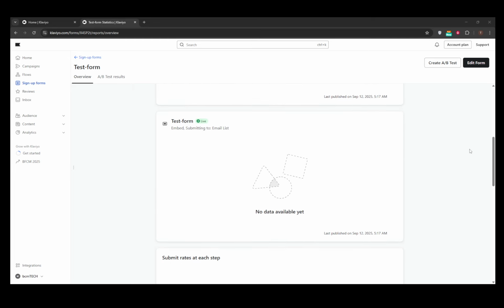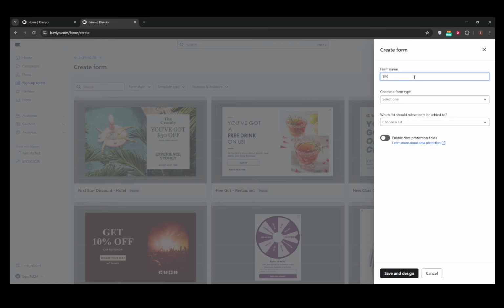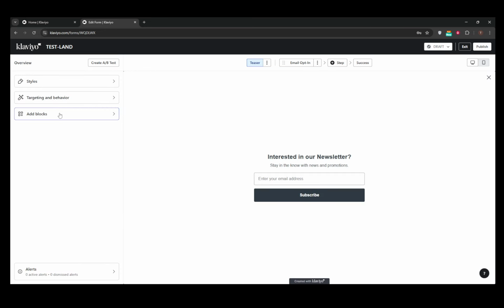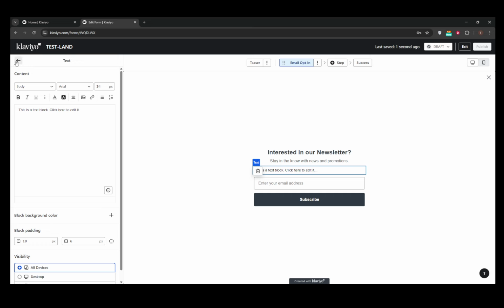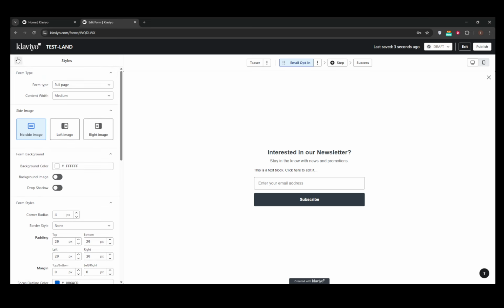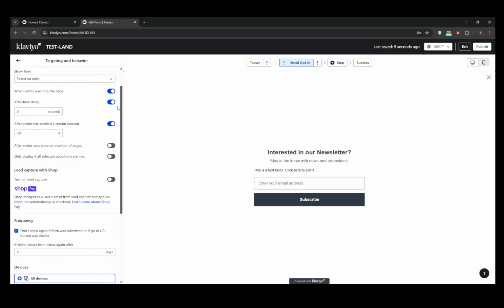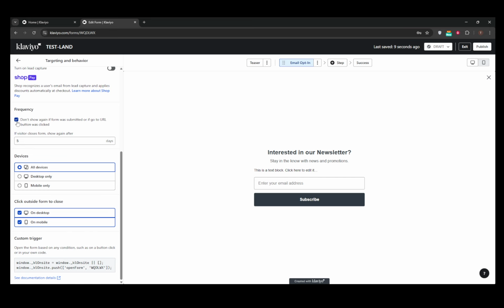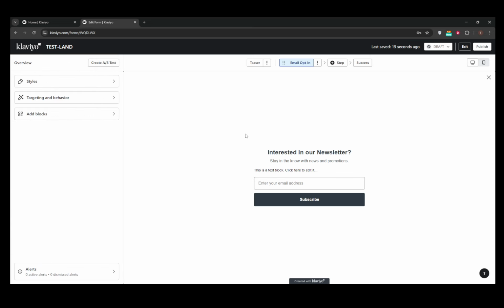How to Create a Landing Page in Klaviyo | Step-by-Step Tutorial 2025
In this video, we’ll show you how to create a landing page in Klaviyo. You’ll learn how to design pages using Klaviyo’s drag-and-drop builder, add forms, images, and call-to-action buttons, and connect your landing page to your email campaigns. We’ll also cover best practices for optimizing conversions, mobile responsiveness, and integrating with your existing marketing workflows.